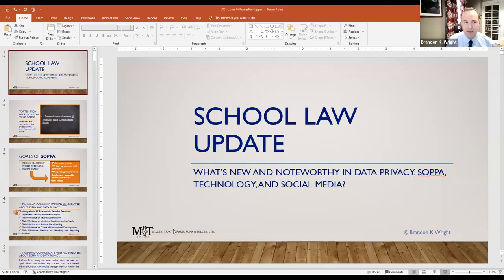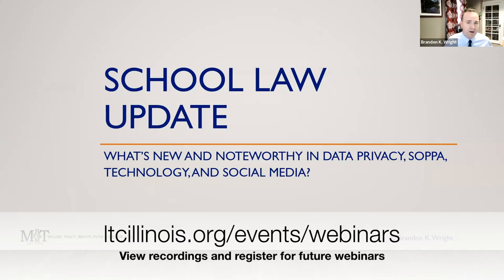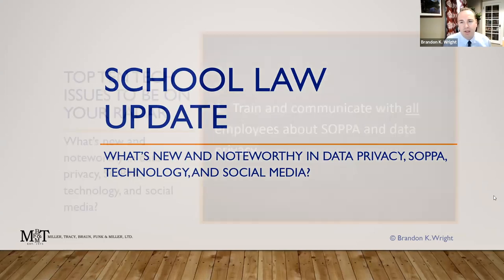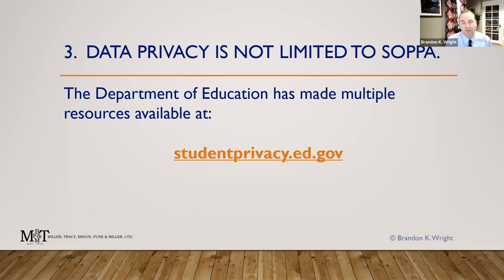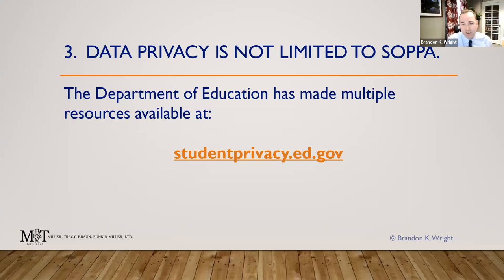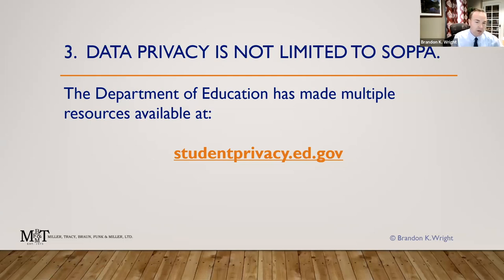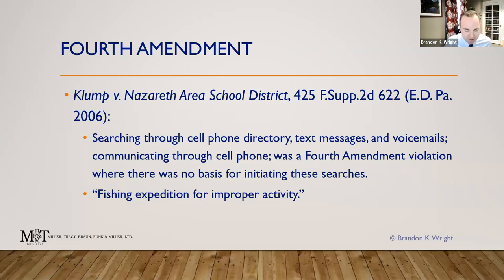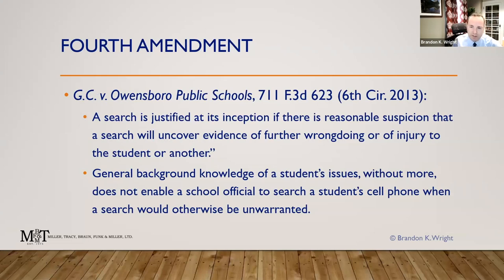School Law Update: Top Tech Issues for the 2022-23 School Year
Presenter: Brandon K. Wright, of Miller, Tracy, Braun, Funk, & Miller, LTD.

00:00 Introduction
01:25 Train & Communicate with ALL employees about SOPPA & data privacy
04:36 Create a data privacy officer and ed tech committee
06:24 Data privacy is not limited to SOPPA
15:04 Be prepared for ransomware attacks
17:16 Consider constitutional privacy rights in student tech & devices
27:07 Ensure accessibility for students with disabilities
30:45 Supreme Court requires attention to student social media
41:51 Use threat assessment procedures for online threats
45:36 Don’t forget the legal issues inherent in district-operated social media
47:55 Use your school’s networks, email, and other systems in a professional manner